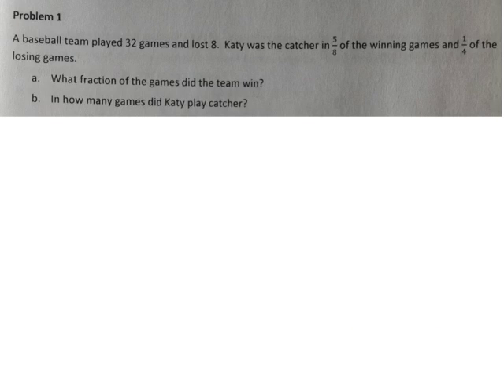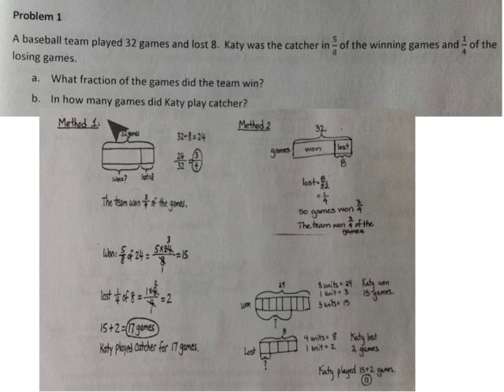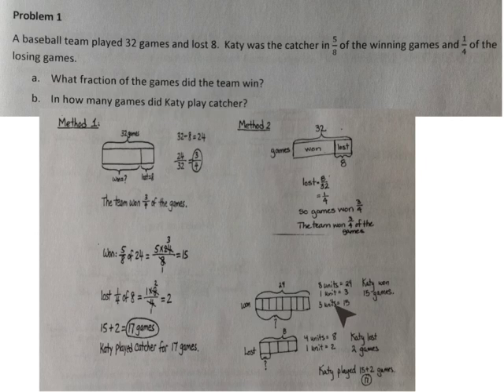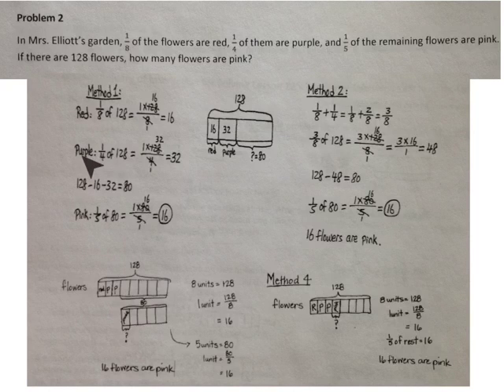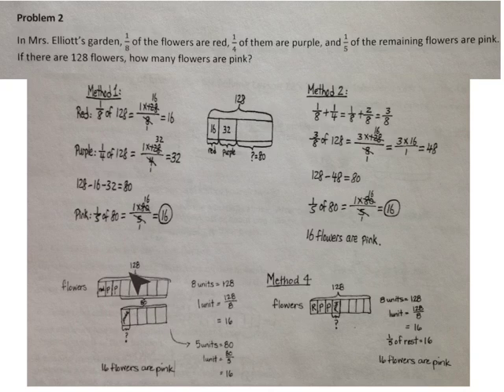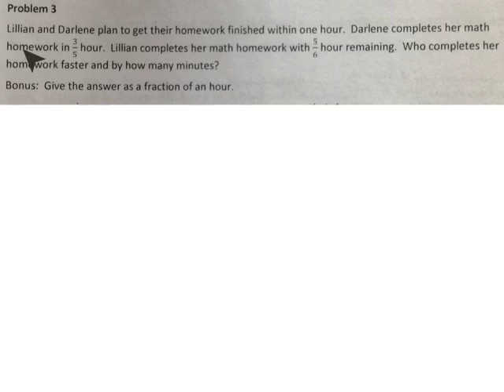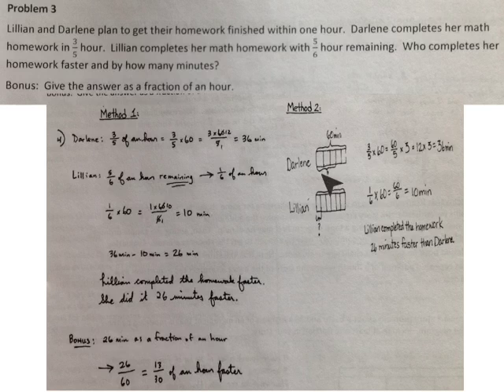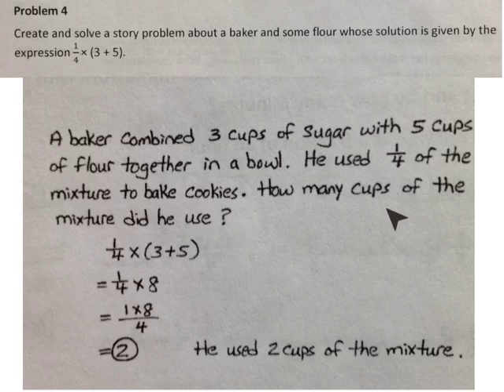Engage New York Grade 5 Math Module 4 Lesson 12